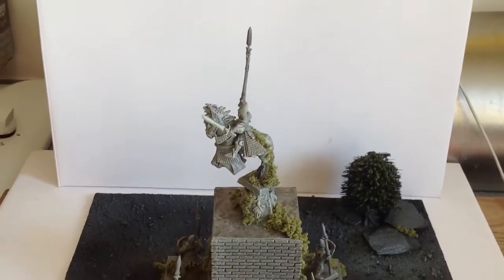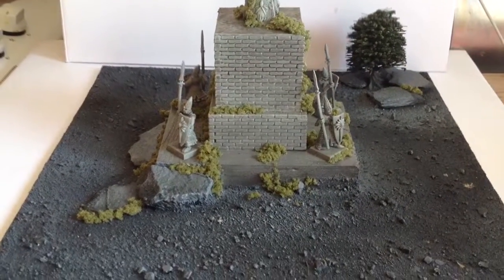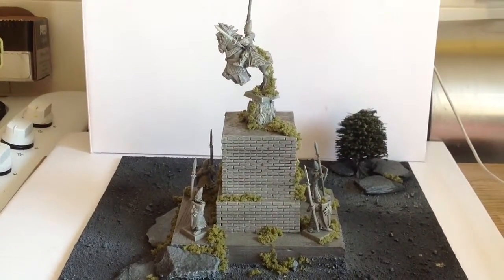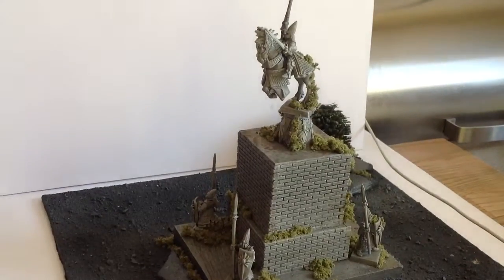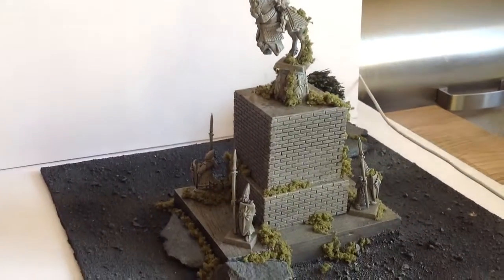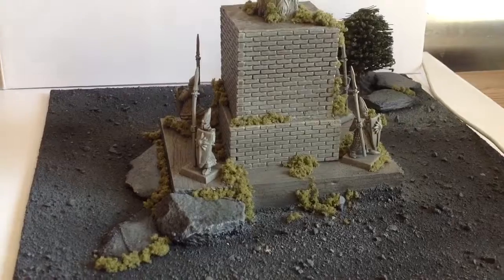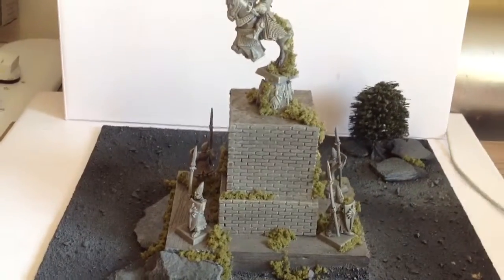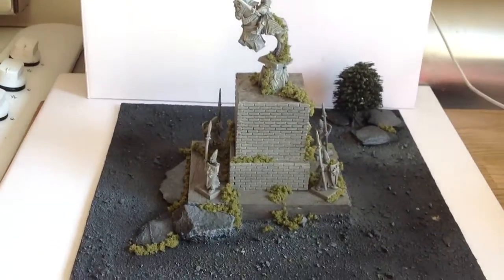Fallen hero terrain